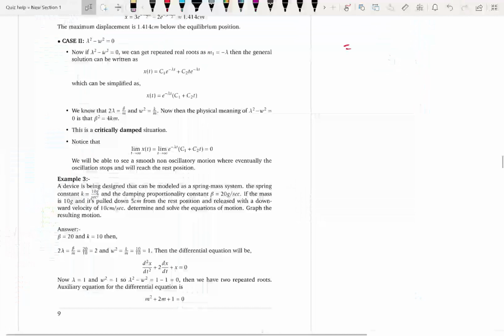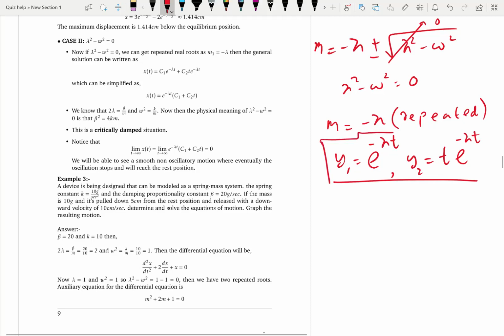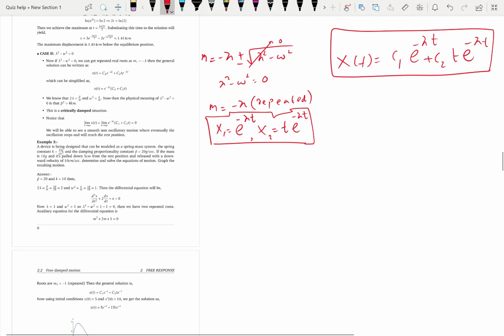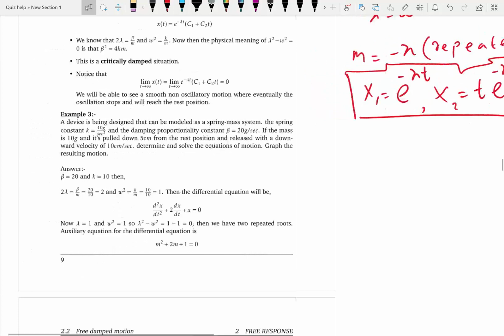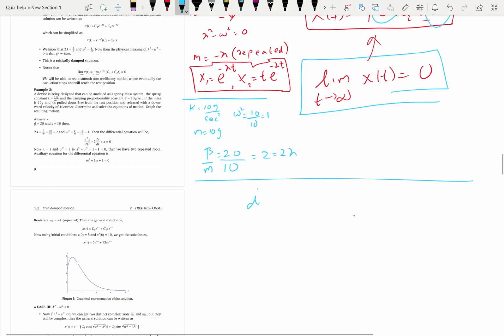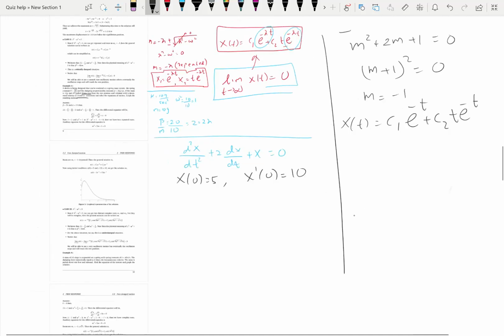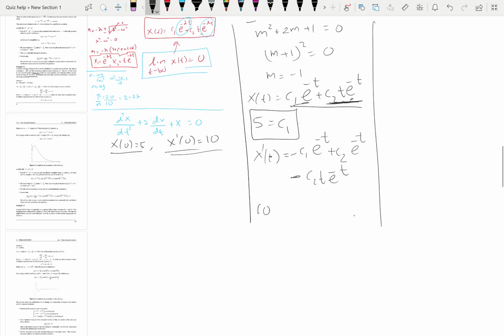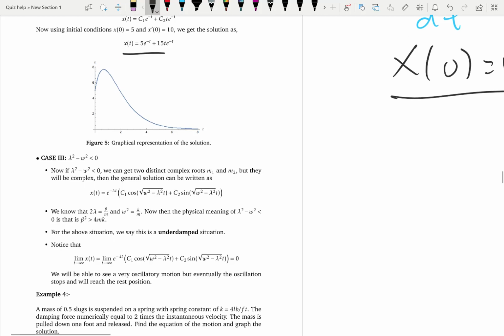Mechanical Vibrations-Lesson-6-Critically damped motion